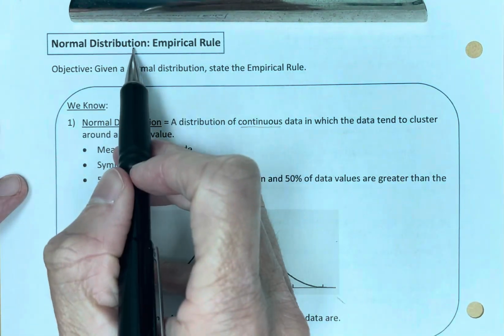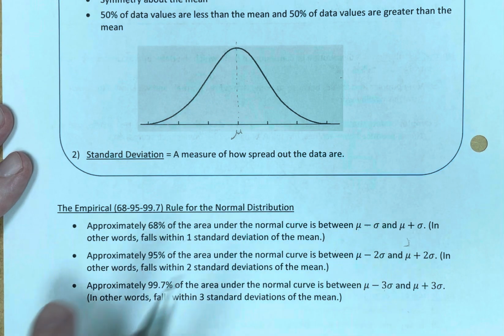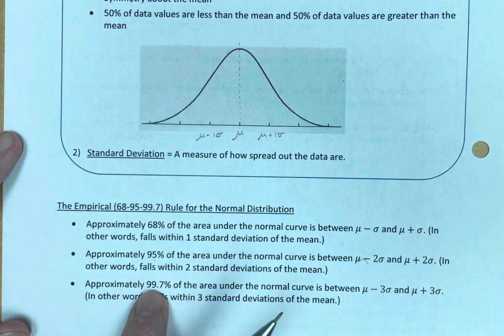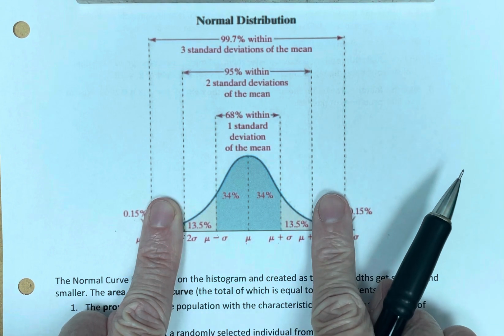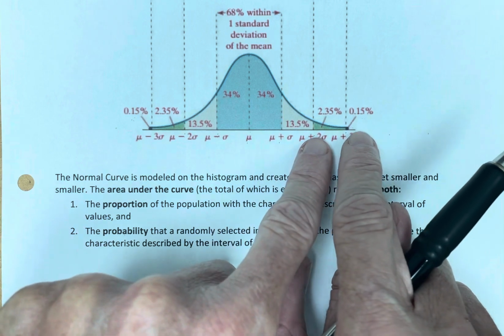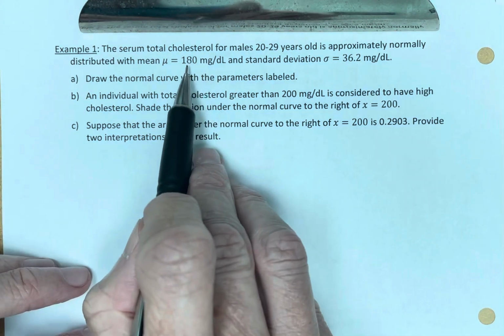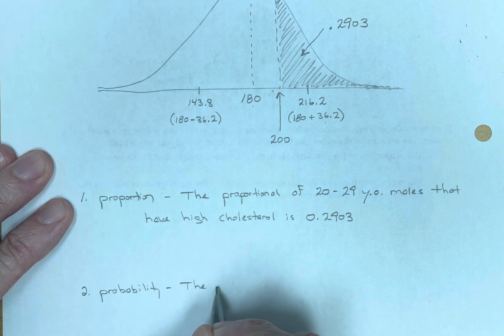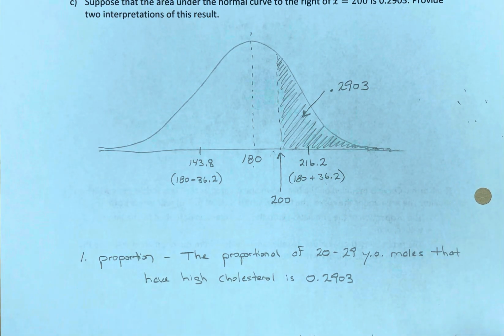Normal Distribution: Empirical Rule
Objective: Given a normal distribution, state the Empirical Rule

Vocabulary: Normal Distribution, Standard Deviation, Empirical Rule